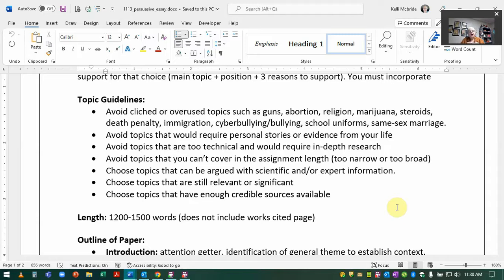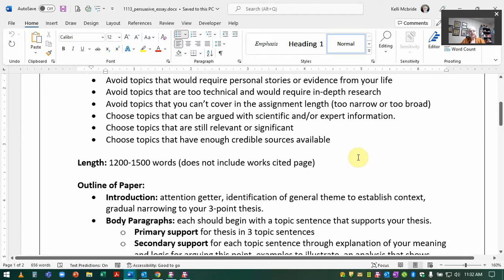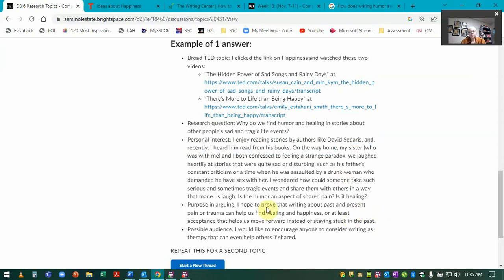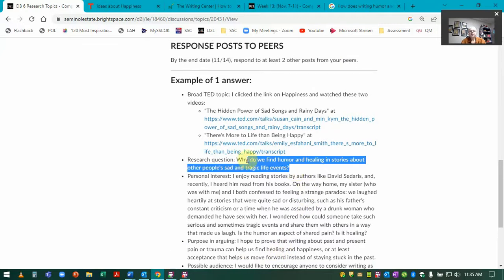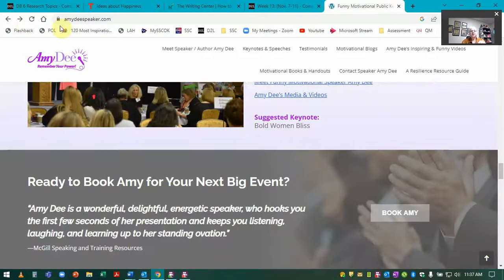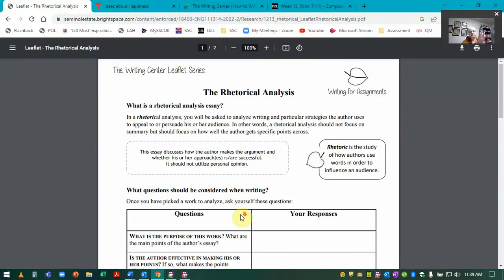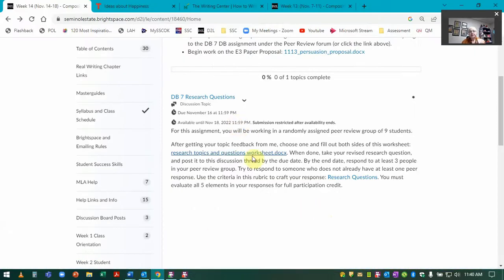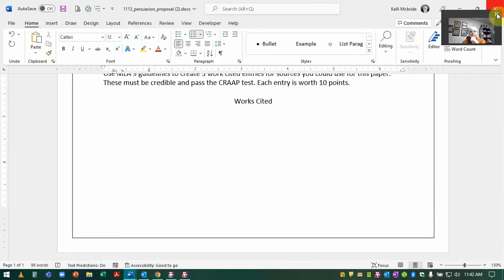The Persuasive Essay and Research Questions pt 2